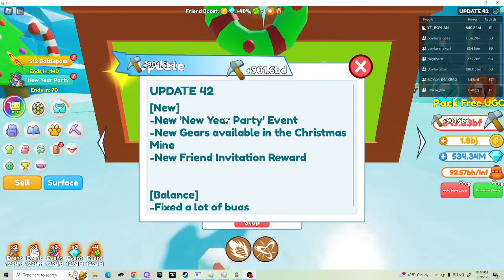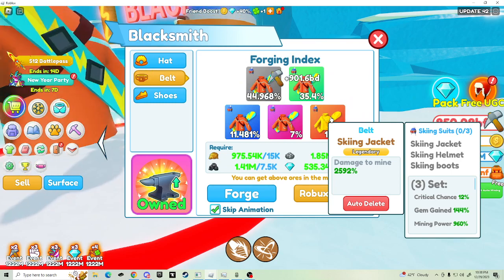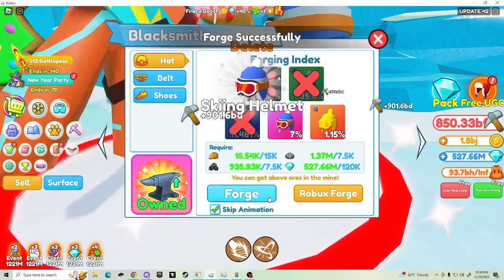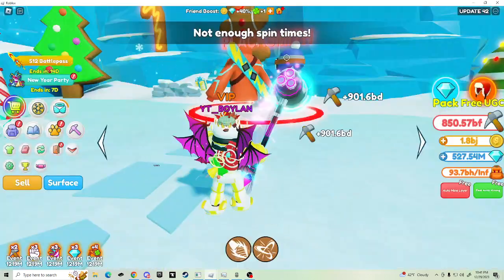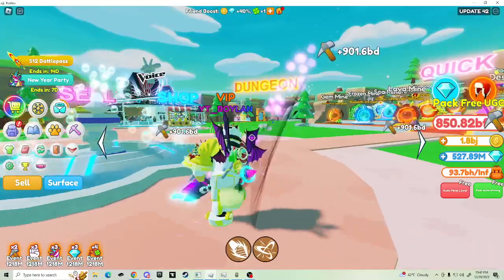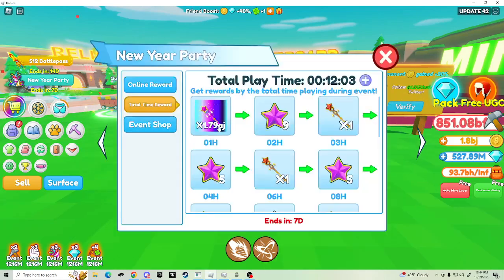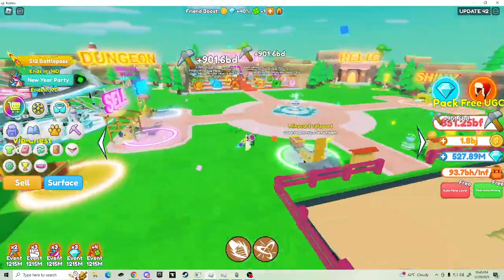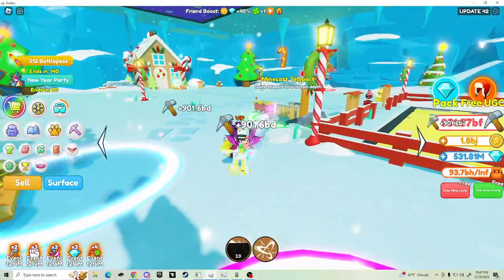Clicking Mining Simulator - Update 42 - 12/29/23